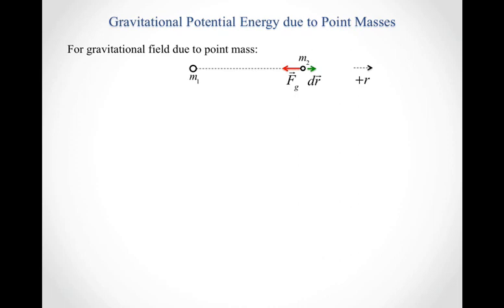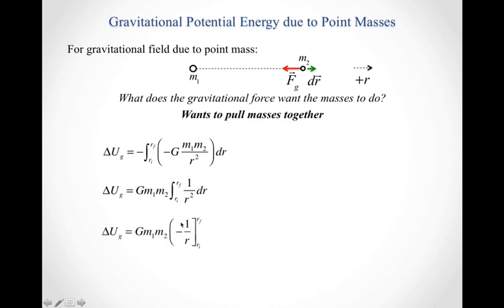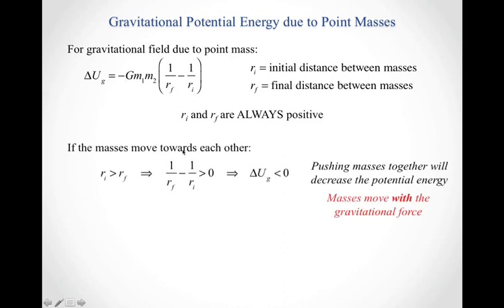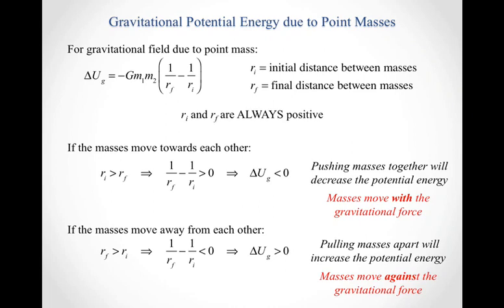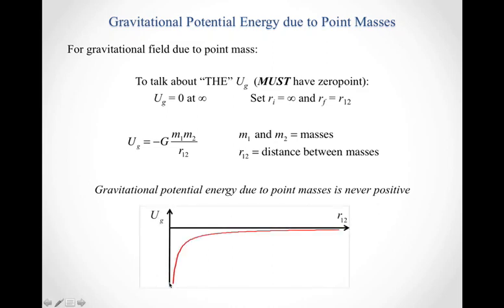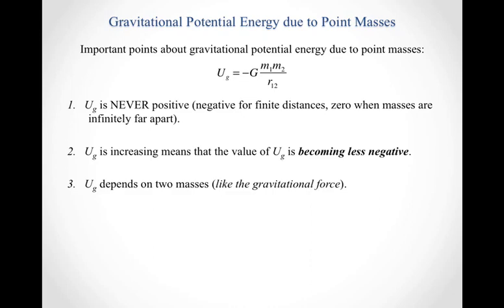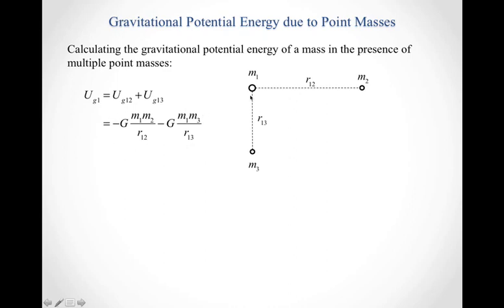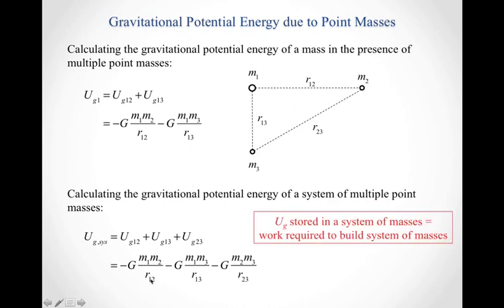Gravitational potential energy due to point masses calc default